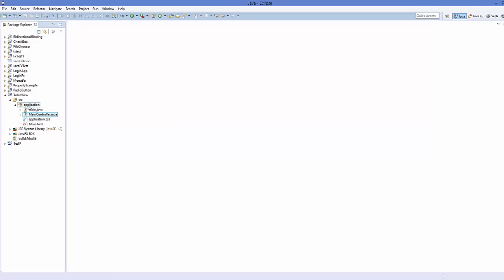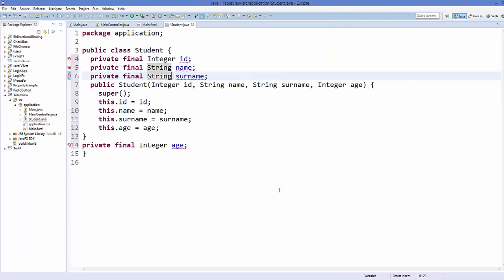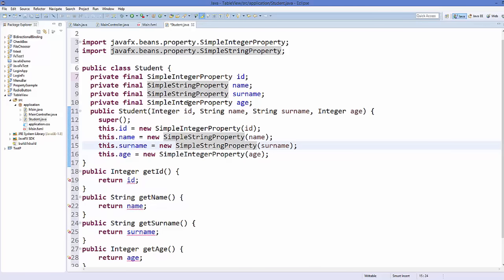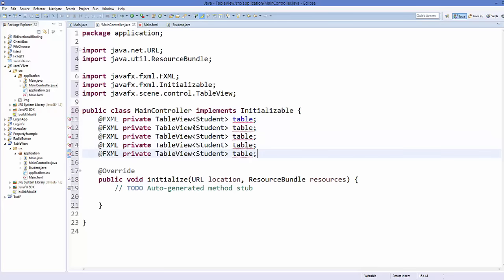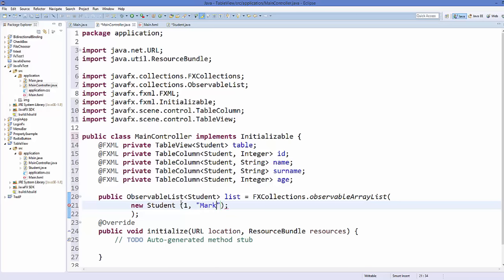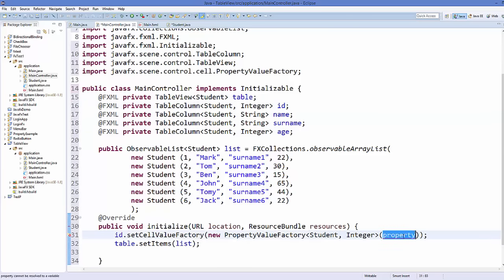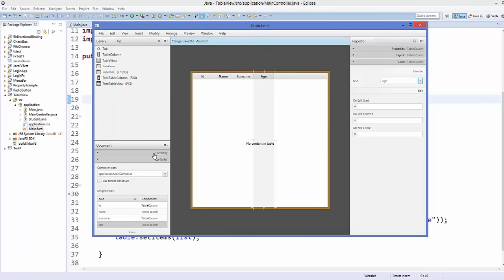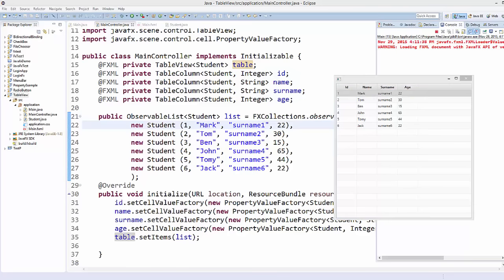JavaFx Tutorial For Beginners 23 - JavaFX TableView